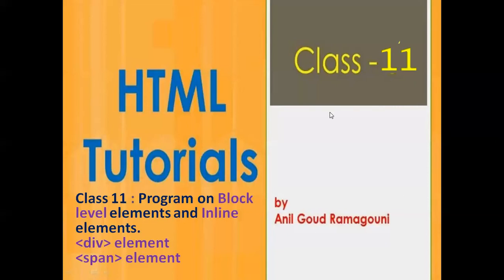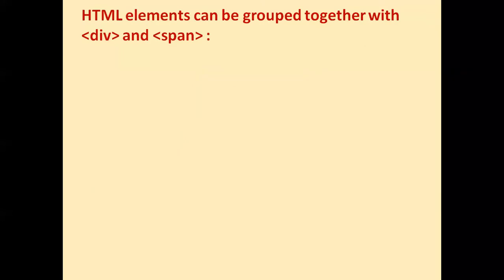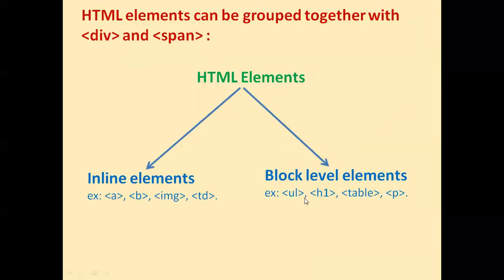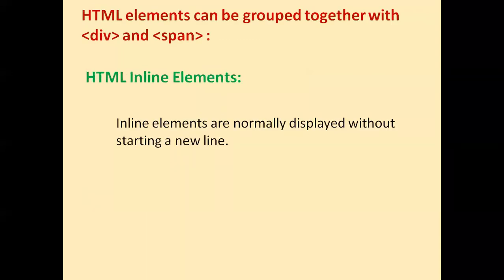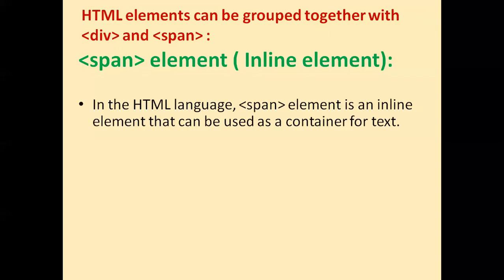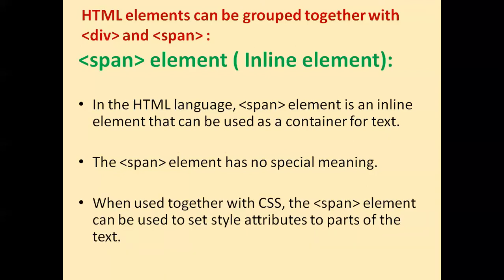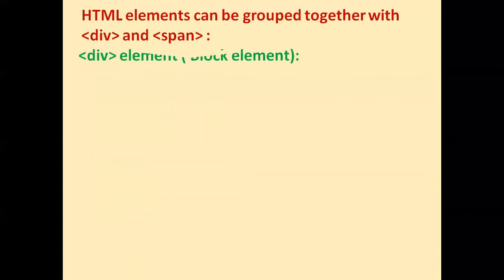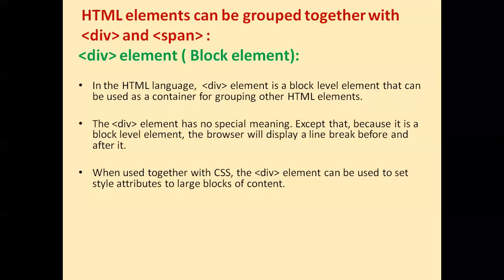Div element and Span element in HTML or Block level elements and Inline elements - CLASS 11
Div element and Span element in HTML or Block level elements and Inline elements by Anil Goud Ramagouni.

In the HTML language, span element is an inline element that can be used as a container for text.

The span element has no special meaning.

When used together with CSS, the span element can be used to set style attributes to parts of the text.

In the HTML language,  div element is a block level element that can be used as a container for grouping other HTML elements.

The div element has no special meaning. Except that, because it is a block level element, the browser will display a line break before and after it.

When used together with CSS, the div element can be used to set style attributes to large blocks of content.

Another common use of the div element, is for document/page layout. It replaces the "old way" of defining layout using tables. Using table elements for layout is not the correct use of table.
The purpose of the table element is to display tabular data.